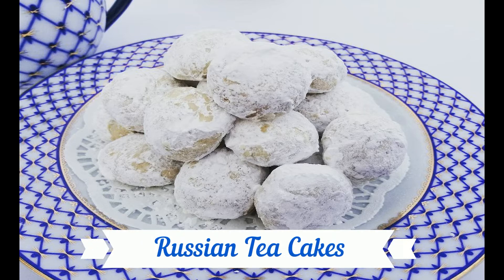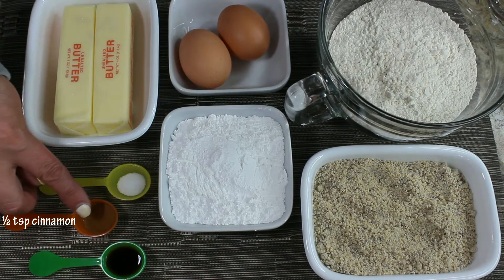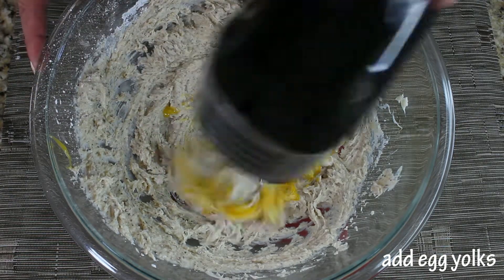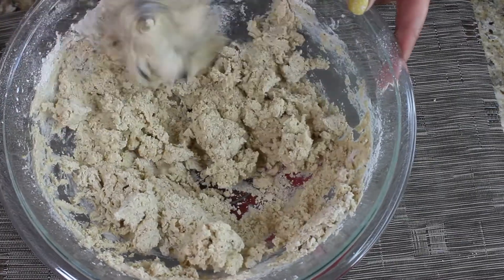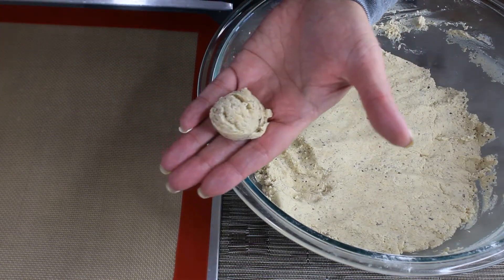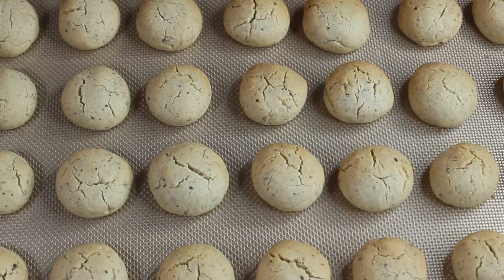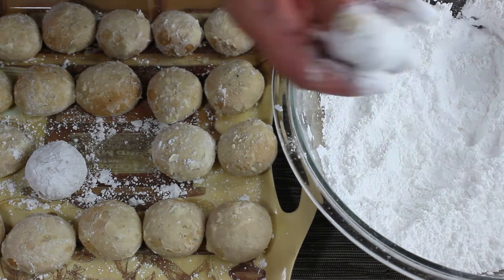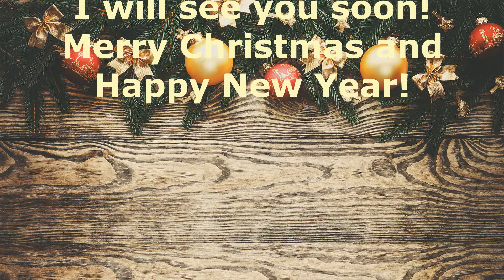Russian Tea Cakes/Snowball Cookies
This wonderful cookie is usually made and enjoyed during Christmas time, may be because of it's "snowy" appearances. Although these cookies coated TWICE with icing sugar, they come out not overly sweet. See for yourself!

Russian Tea Cakes

INGREDIENTS:

2 sticks(220g) soften butter
2 egg yolks
1/3 cup icing sugar
2½ cups cake flour
1 cup hazelnut flour
½ tsp salt
½ tsp cinnamon
1 tsp vanilla extract

More icing sugar for coating

METHOD:

In a large mixing bowl, cream butter.
Add icing sugar. Cream together.
Add hazelnut flour and egg yolks.
Add salt, cinnamon and vanilla, mix.
Gradually add cake flour until soft dough forms.
Cover and refrigerate for 1 hour.

Form small(walnut size) cookies with small ice cream scoop or by hand.
Roll into a ball and place onto lined baking sheet.

Bake at 350°F(180°C) for 20-25 min, or until edges are slightly golden brown.

This dough makes about 50 small cookies.

Take out of the oven and while still hot coat each cookie with icing sugar. This will create a frosted coating on the cookie and will prepare it for a second, more even coat.

Let cool completely and coat SECOND time with icing sugar.

This is when they get their snowball-like look!

Enjoy with tea!

Nastassja:)

Hazelnut flour

Mini ice cream scoop